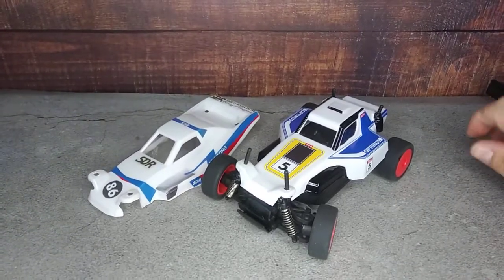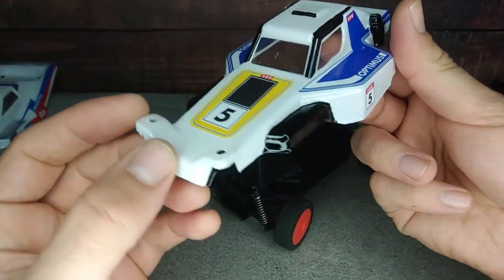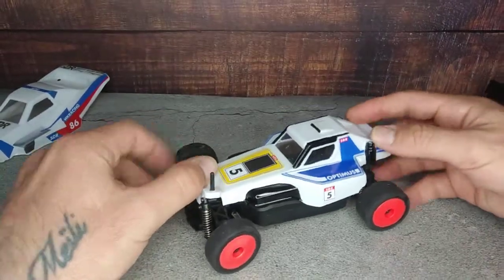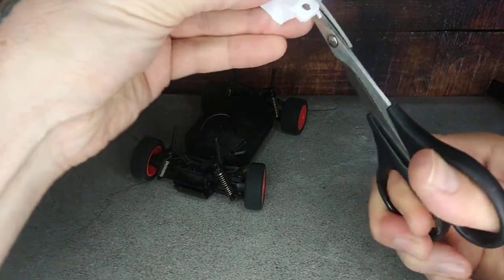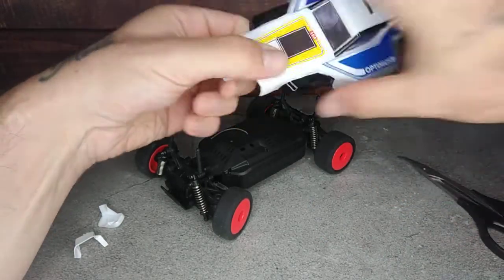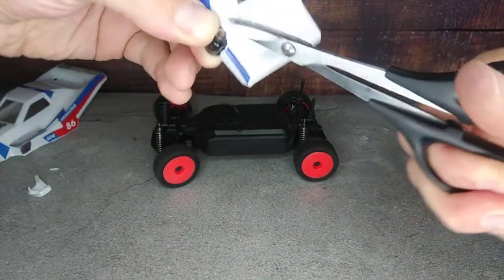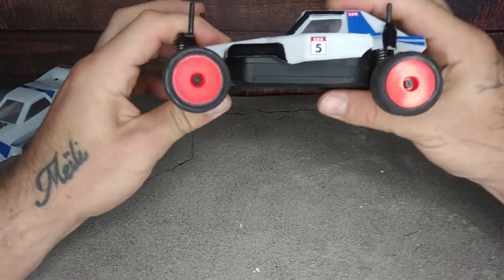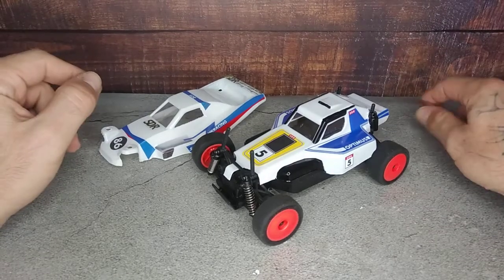Carisma GT24 & GT24B Optima body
Here's a little look at my new body for the 1/24 Carisma buggy and Kyosho mini-z buggy.
I even do live surgery to make it nicer ! fearless butcher !!!